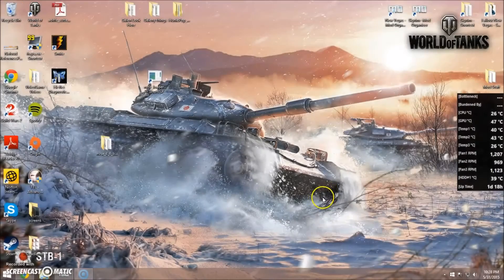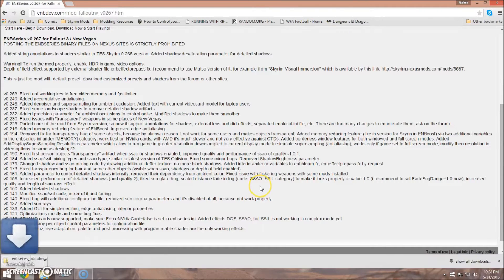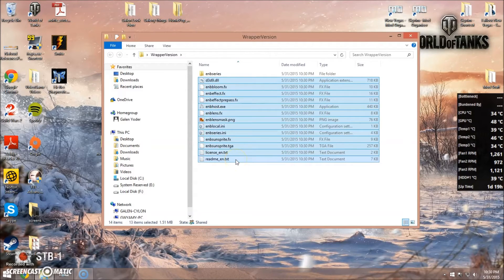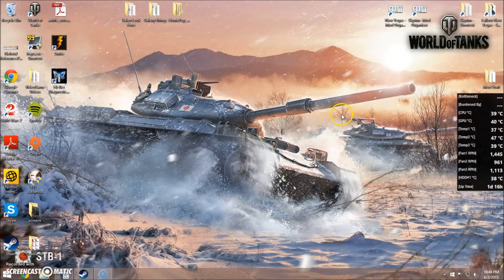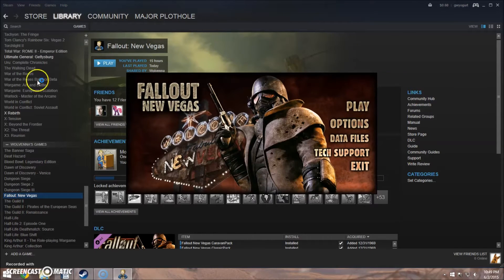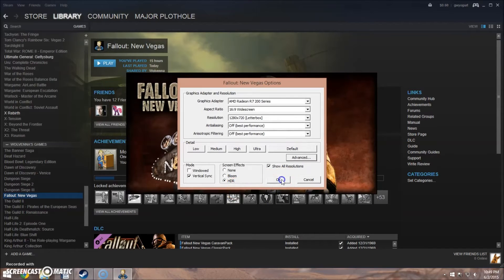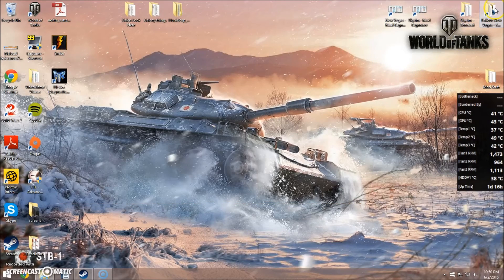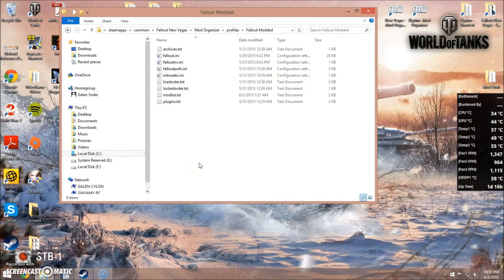Improving Fallout New Vegas Graphics with ENB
ENB presets can be found all over the Nexus and lots of gamers use them to improve the look or mood of New Vegas. But in order to use a preset, you first have to download and install the base files for ENB. This tutorial shows you where to get the files and where to put them once you've downloaded them.